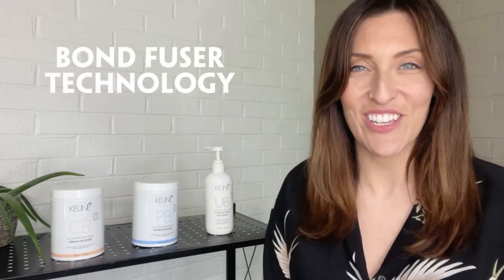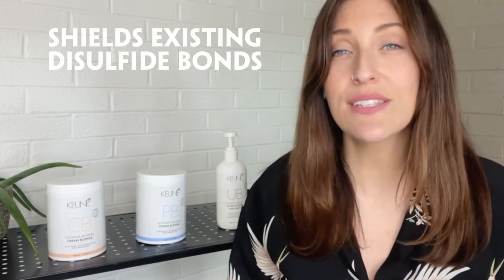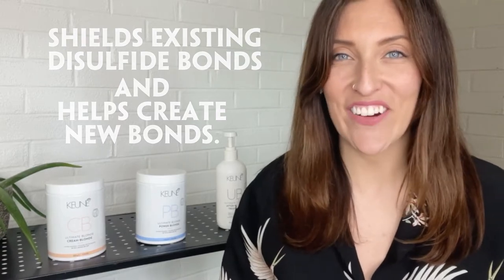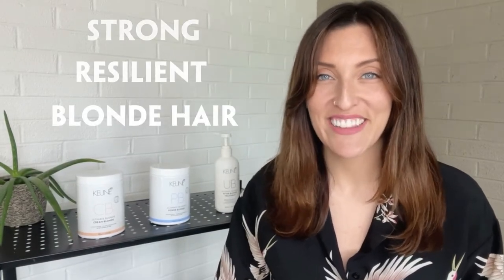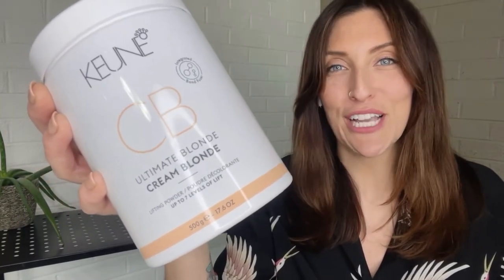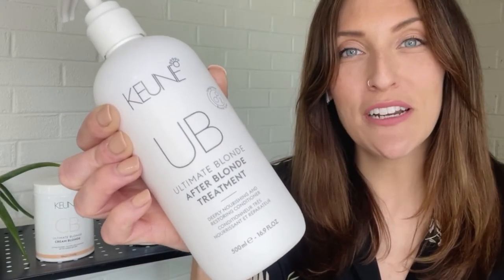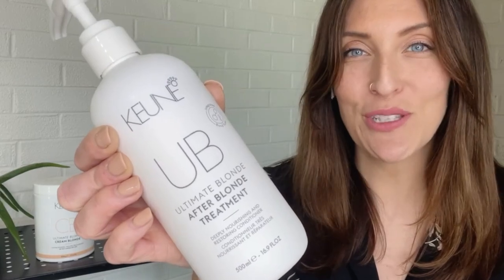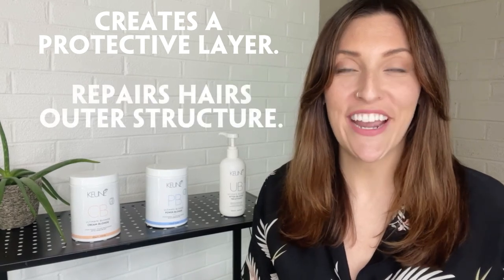Keune Ultimate Blonde and Bond Fuser Technology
Keune's Ulimate Blonde Cream Blonde, Ultimate Blonde Power Blonde, and Ulimate Blonde After Blonde Treatment have been enriched with Bond Fuser Technology. Affecting 100% of the internal structure of the hair, this technology protects existing bonds and creates new ones.

Want to learn even more about Keune? Visit us at Keune.com/NA.

Tag your creations on Instagram @KeuneNAmerica.